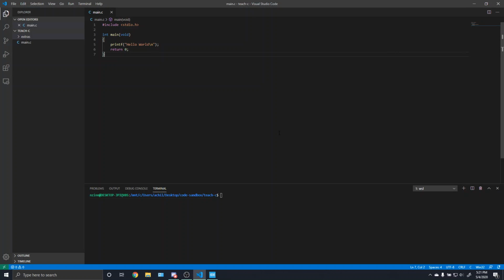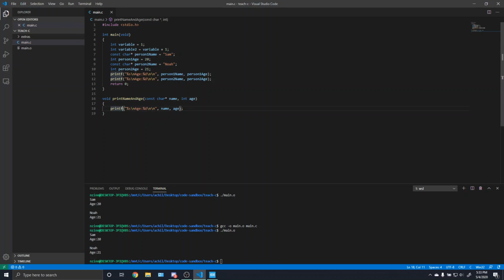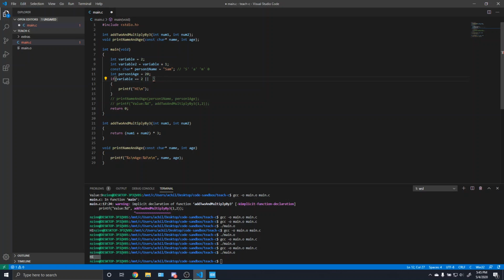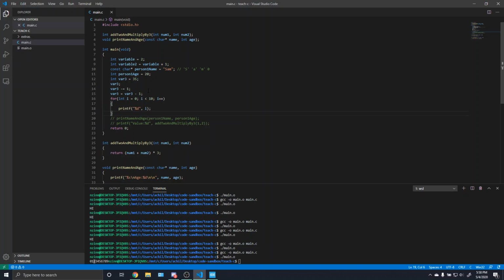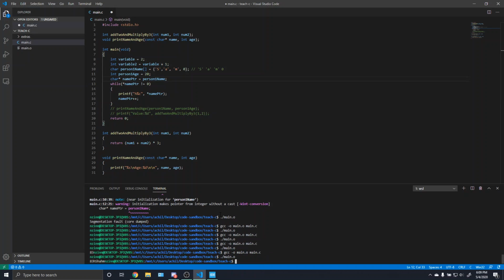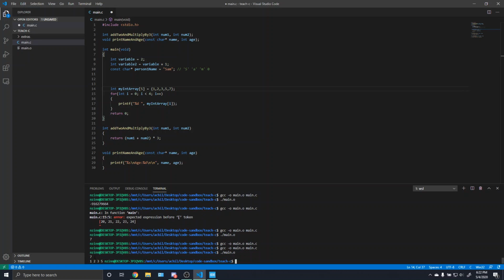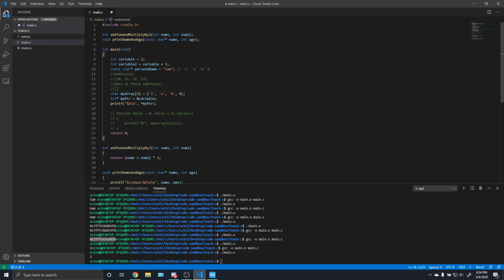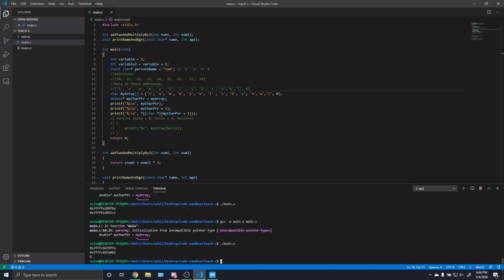(Basics Data Structure, Pointers) L1 Introduction to C/C++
Introduction: (0:00:00)
Compiling the program: (0:00:53)
Making a function: (0:02:03)
Variables: (0:03:55)
Why we use function: (0:05:38)
Examples of functions: (0:10:44)
Function prototypes: (0:16:14)
String and the ASCII table: (0:17:24)
If statements: (0:21:18)
If statements (Checking conditions): (0:22:57)
If statements (Logical OR and AND): (0:24:15)
Boolean: (0:28:48)
For Loops: (0:30:17)